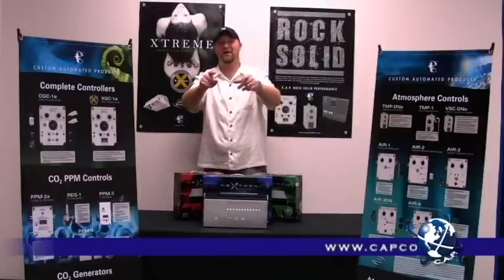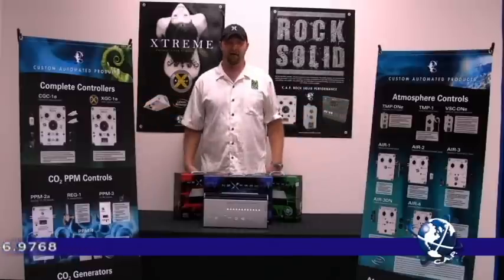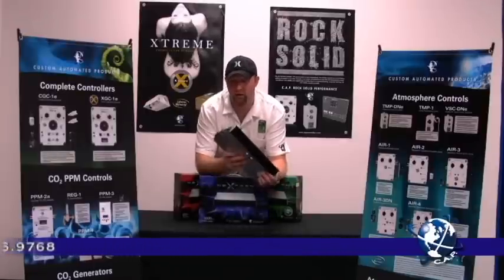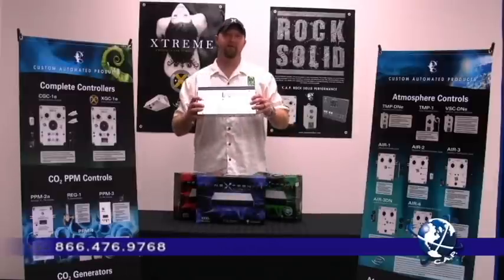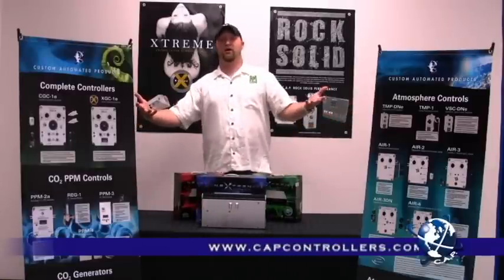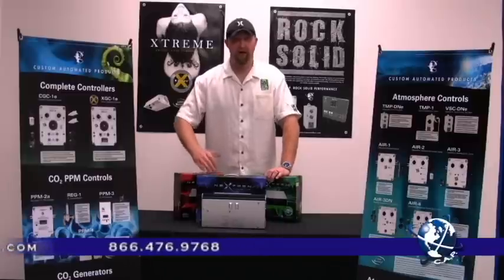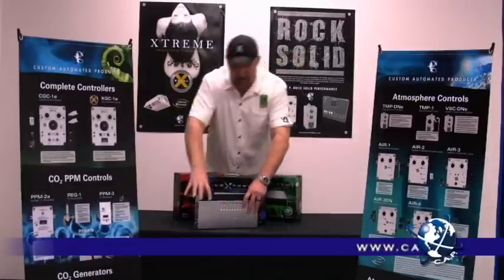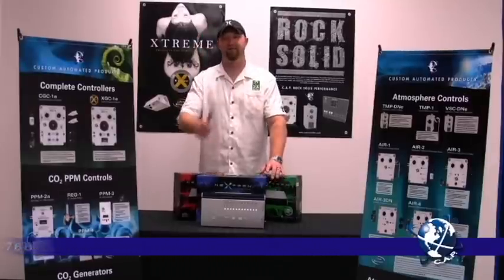NextGen Digital Ballasts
Matt the Grow Guy discusses the advantages of using a NextGen ballast for hydroponic food production or indoor gardening,  The NextGen is a perfect choice for running HPS or MH and outperforms Quantum and Lumatek.